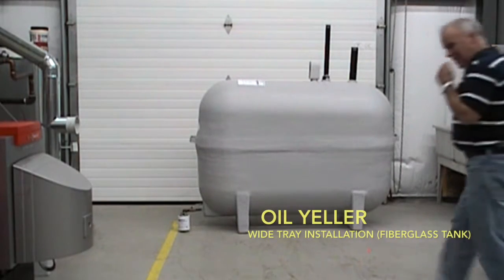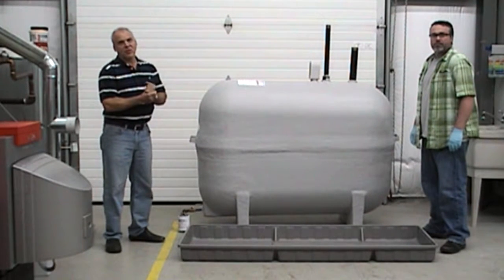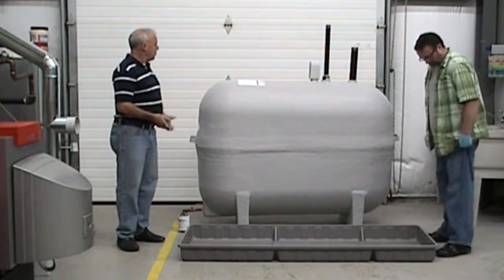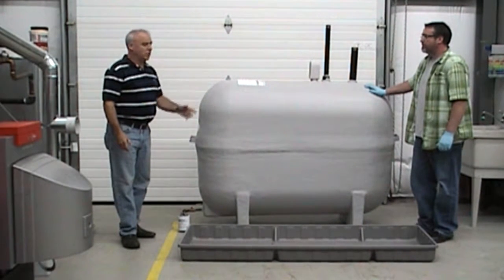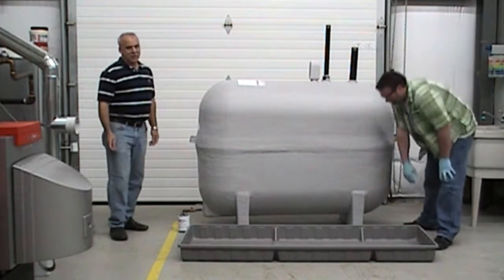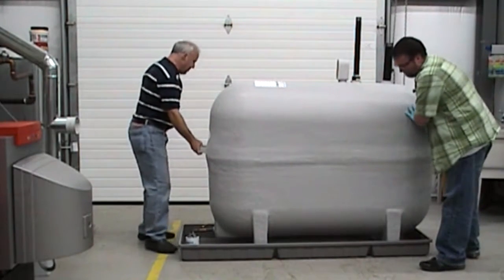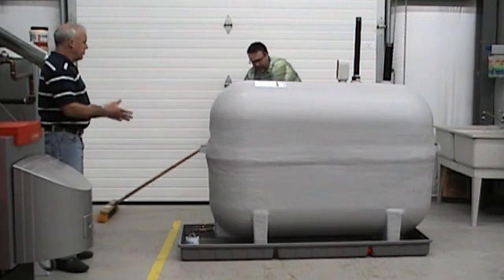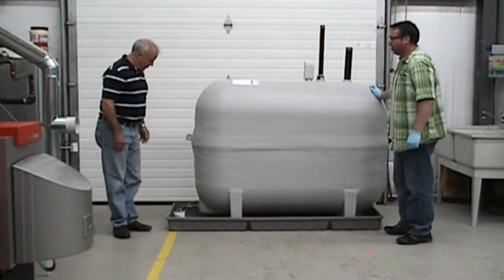Oil Yeller Wide Containment Tray (PA-001/PA-003) Installation on Fiberglass Oil Tank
How-to video for installation of Oil Yeller Wide Containment Tray (PA-001/PA-003) underneath a fiberglass oil tank.